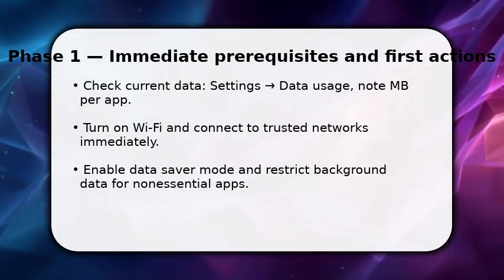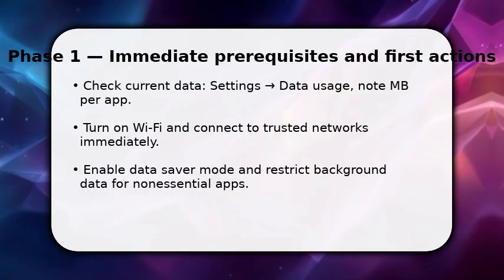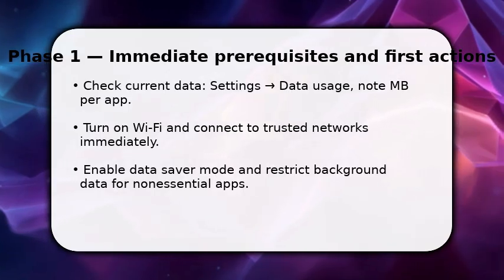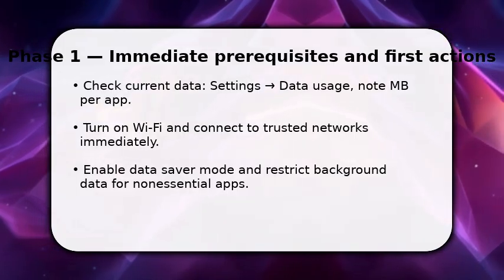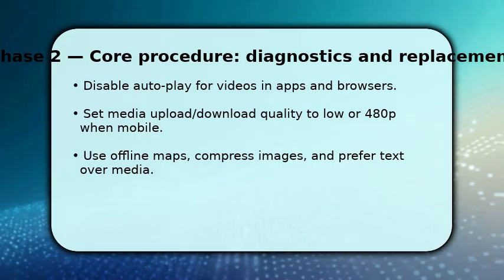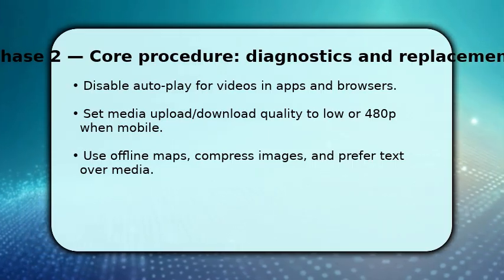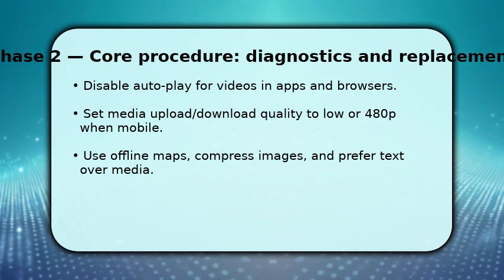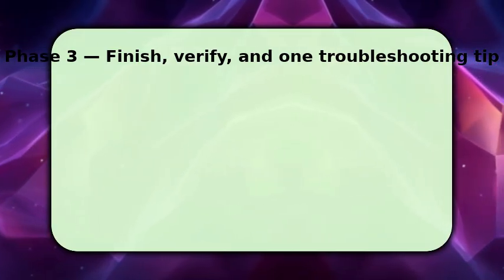How to Save Data Mb - Step by Step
How to Save Data Mb - Step by Step | 🔒 Surfshark VPN Deal — Stay private and secure. $1.99/mo + 3 Months Free ▸

Learn the essential steps to save your data effectively in megabytes (MB). This video guide provides a clear, step-bythy approach for both beginners and tech enthusiasts looking to optimize their storage. Discover how file formats impact size, compression techniques, and best practices.

save data, data mb conversion, file format optimization, compression methods, storage management